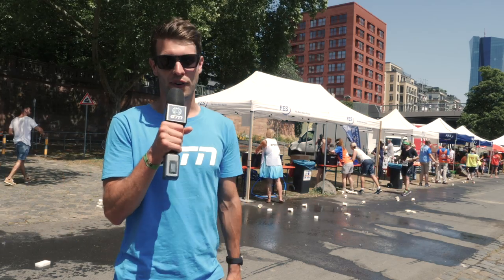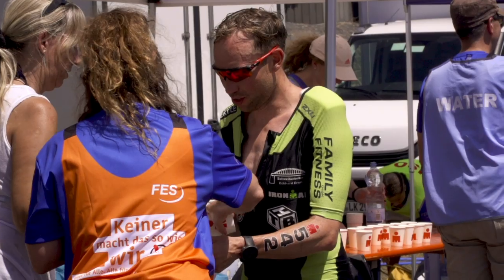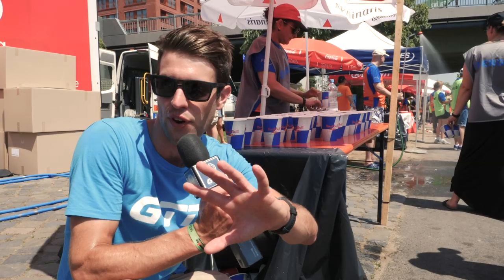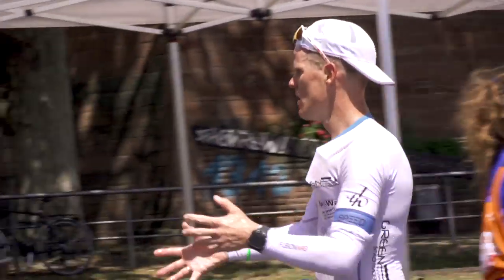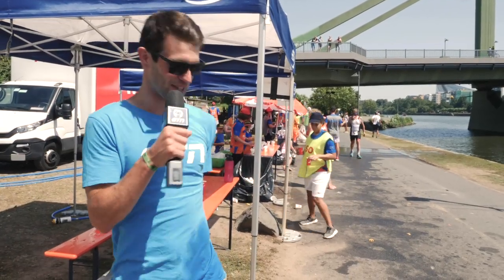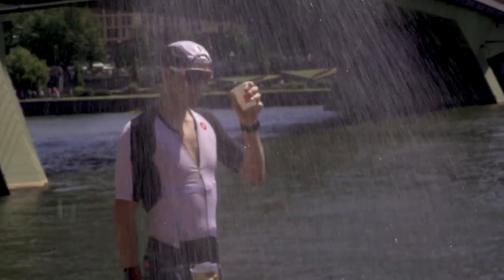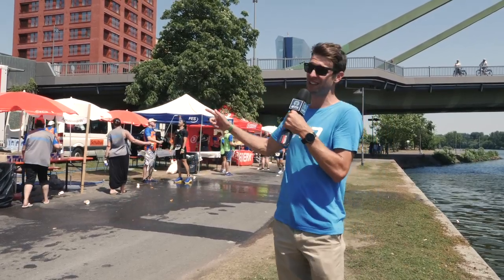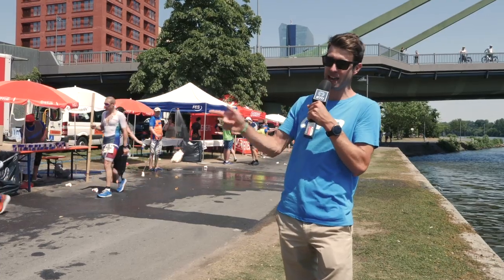How To Use Triathlon Aid Stations | Nutrition & Other Race Day Tips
Aid stations. They're vital support on race day, especially over those longer distance events, so if you're new to long distance racing or in need of some tips then Mark is here to run through them!

Aid stations. They're vital support on race day, especially over those longer distance events.

Full of friendly faces giving out everything from oranges to energy drinks - it can be quite overwhelming!

So if you're new to long distance racing or in need of some tips then Mark is here to run through them!

If you'd like to contribute captions and video info in your language, here's the

📹 How To Mount & Dismount Your Bike Like A Pro | Do's & Don'ts For Your Next Triathlon

Misty Light (Hamburg Remix Version) - Martin Hall
Shake It Off - The New Fools
Tribute - Yellowbase